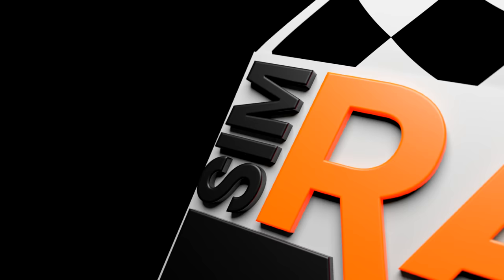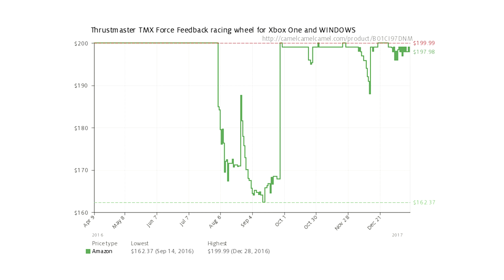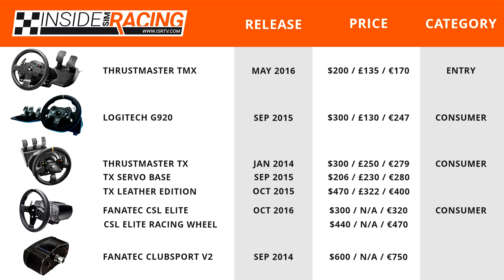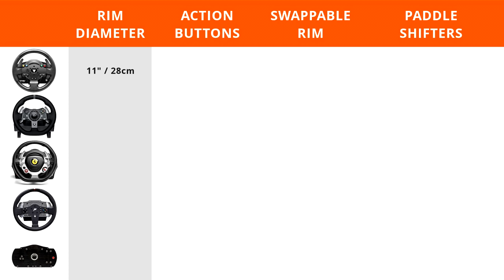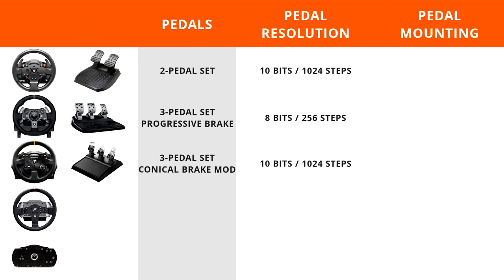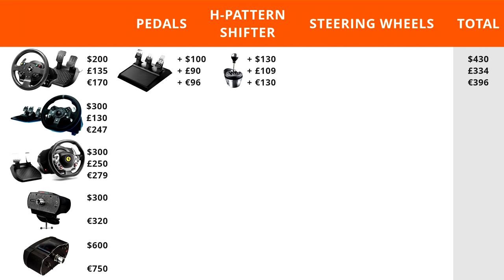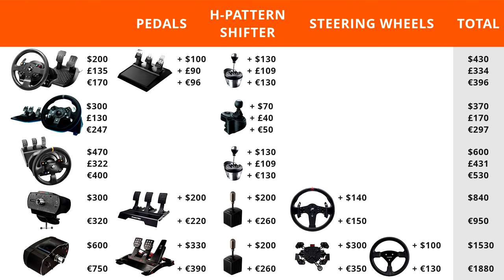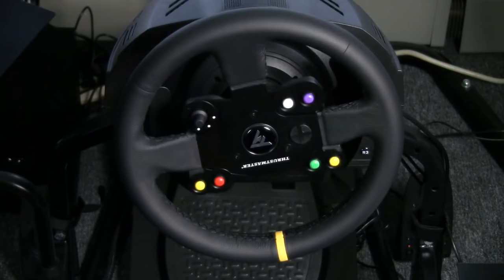2017 Xbox One Steering Wheel Buyers Guide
Presenting our 2017 Xbox One Steering Wheel Buyers Guide.  Buying an Xbox One compatible steering wheel is a big purchase - usually more than the console itself - so you want to make sure you're making the right decision.

That's where our Wheel Buyers Guide comes in.  With five different wheels to choose from in 2017, spread across three different price/performance categories, there's a lot to take in.

But don't fret, because we have compiled everything - yes, everything - into one video to help you out!

TOPICS
01:38 Wheel Category Primer
03:06 Release Date / Price / Category
06:47 Compatibility / Xbox One Menu Navigation / Force Feedback / FFB Motor / Drive Mechanism
08:01 Degrees of Rotation / Wheel Resolution / Materials / Memory
09:34 Rim Diameter / Buttons / Swappable Rim / Paddle Shifters
11:27 Wheel Mounting / Warranty
12:11 Number of Pedals / Pedal Resolution / Pedal Mounting
13:50 Add-on Pedals / H-Pattern Shifters / Rims
19:07 Recommendations

WHEEL REVIEWS
Thrustmaster TMX